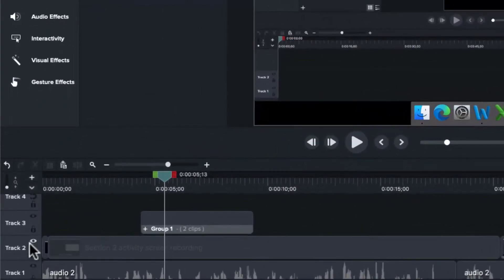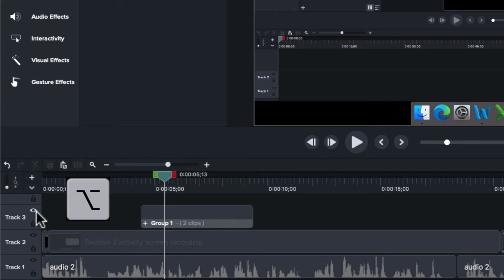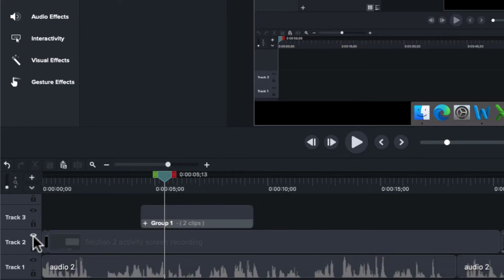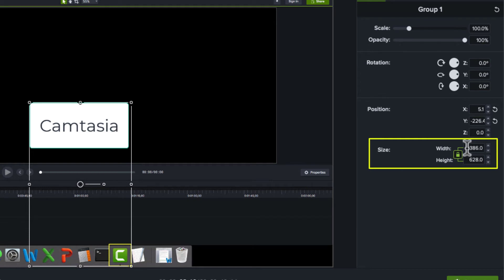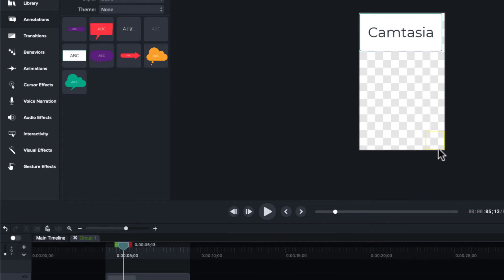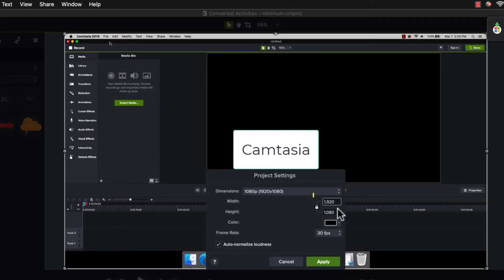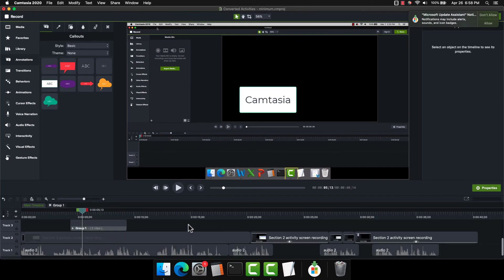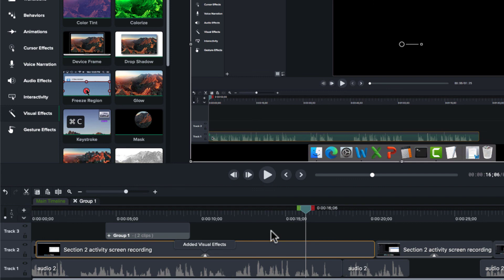New Features for the Mac in Camtasia 2020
Learn about the new features that are available in Camtasia 2020 for Mac.